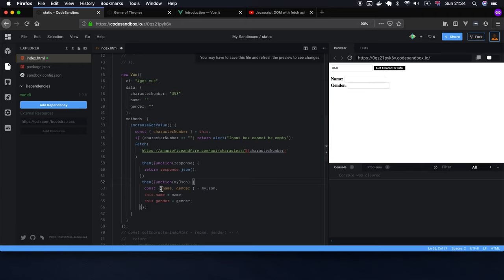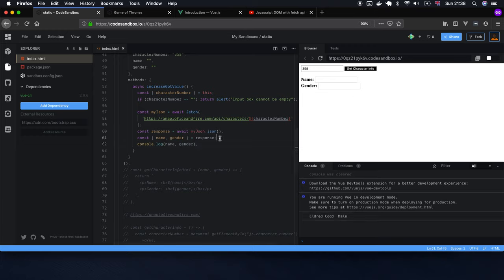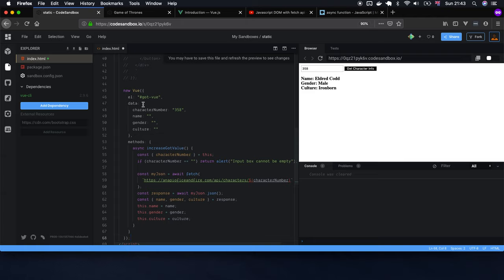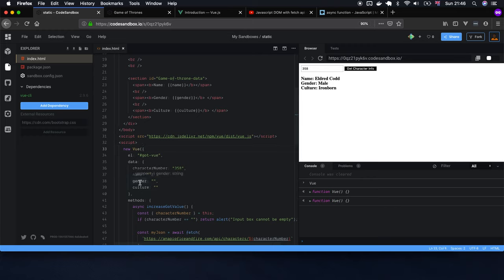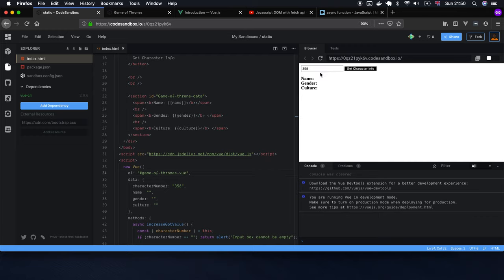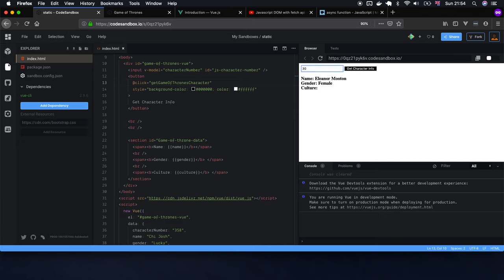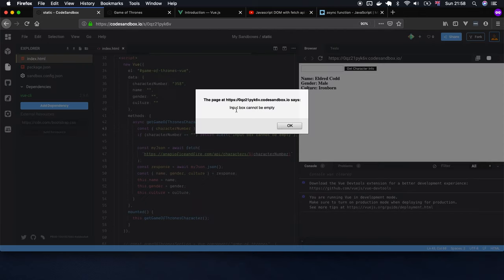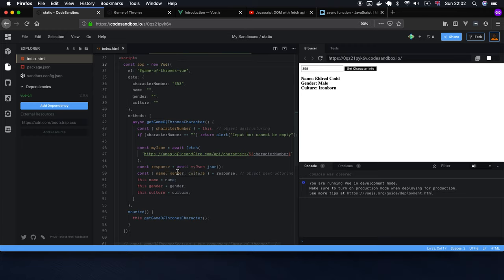Intro to Vue Part 2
CodeAfrique cohort 3 Introduction to Vue - Part 1